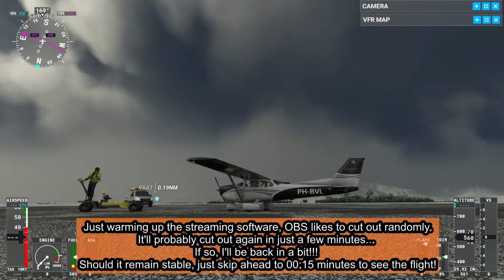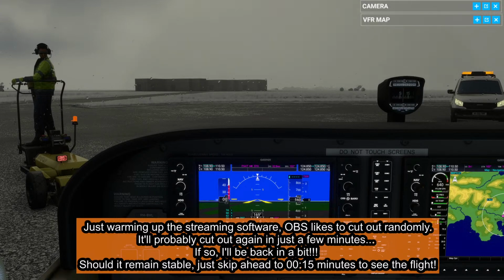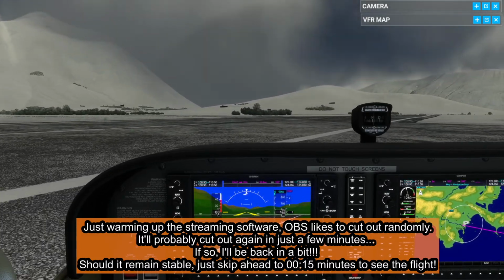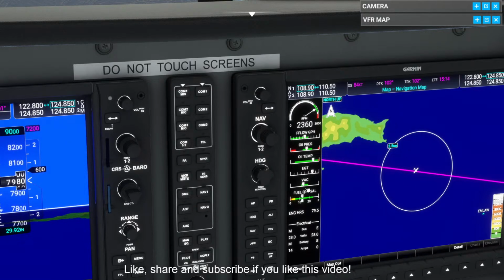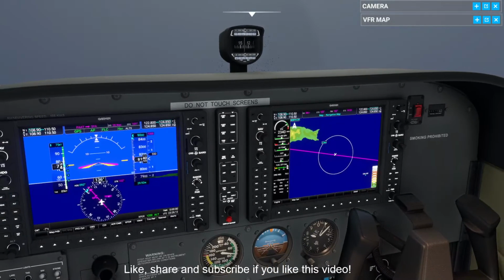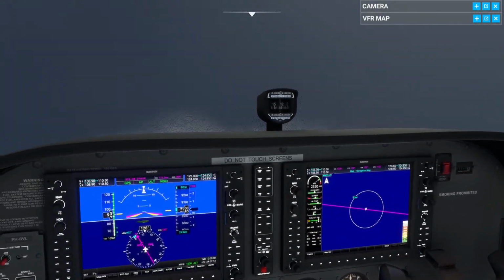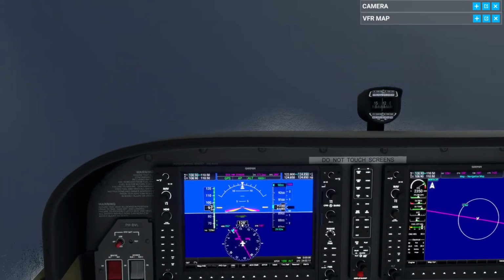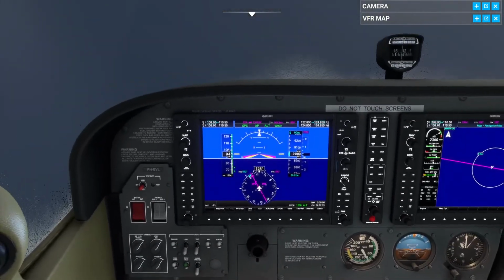Flying a Cessna 172 around the world! PAAT to PADK in Alaska!!!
Hi all, this is the next flight on my mission: Flying a Cessna 172 around the world! This will be 130 flights!
Today is leg 80 of roughly 130, from Cosko Cove Coast Guard island to Adak in Alaska!

Where ever possible, I will be on the VatSim network!
If you hear callsign PH-BVL, that'll be me :-)

All flights will be streamed on YouTube, providing my connection is stable enough.
You're welcome to watch, comment and / or join, and talk on Discord! :-) (if it doesn't interfere with vatsim communications!)